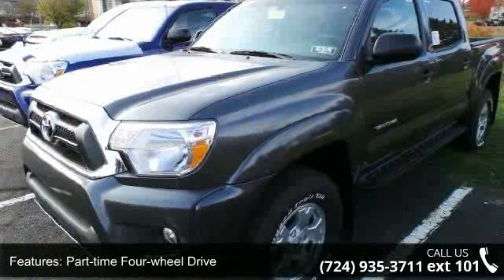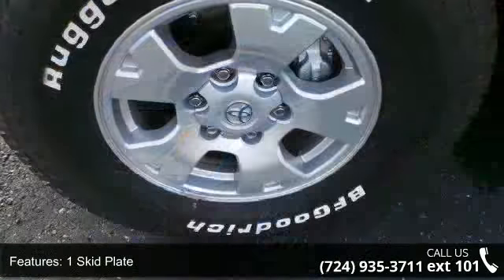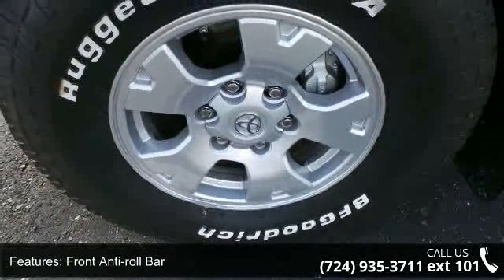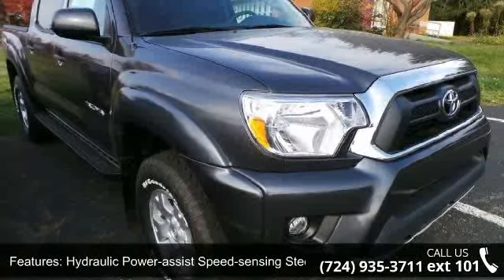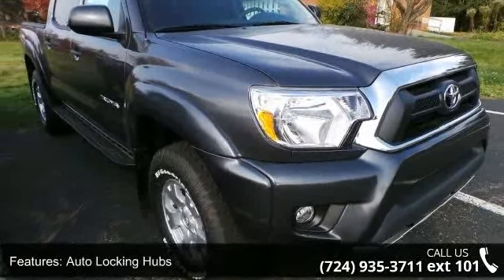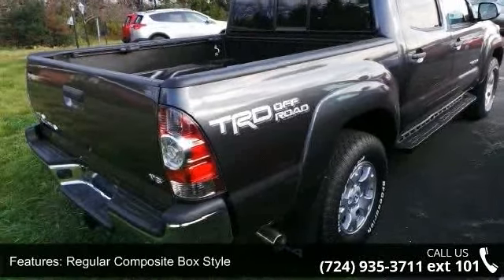2015 Toyota Tacoma 4WD Double Cab V6 AT - Baierl Automoti...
For Sale in Wexford, , PA 15090

2015 Toyota Tacoma 4WD Double Cab V6 AT Condition: New Mileage: 25 Transmission: Automatic Doors: 4 Stock: T15063T Cylinders: 6